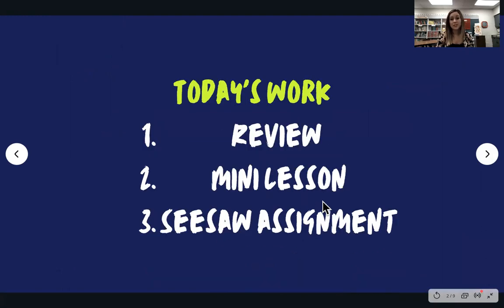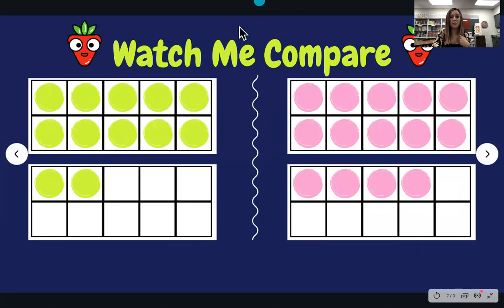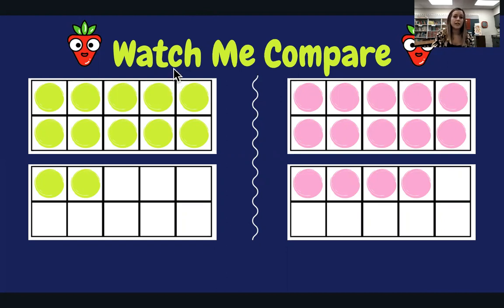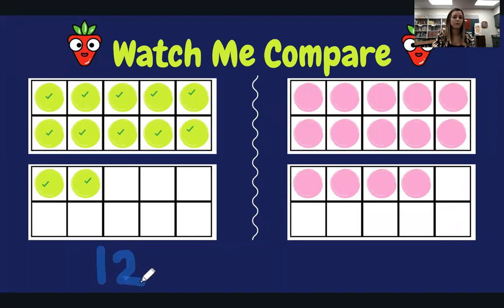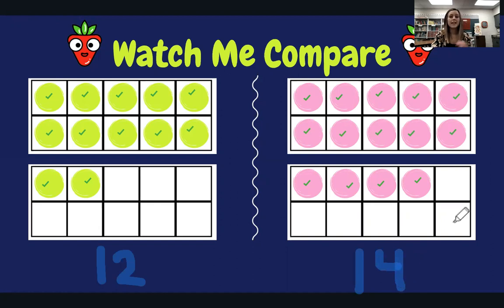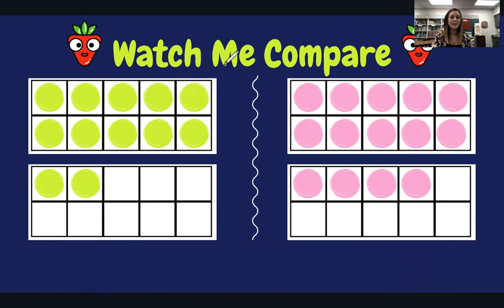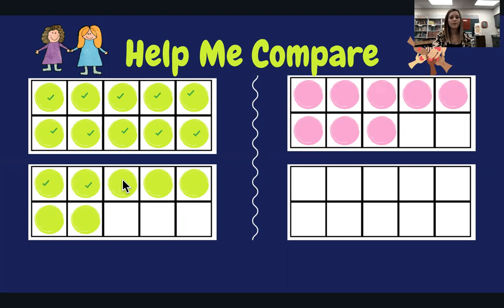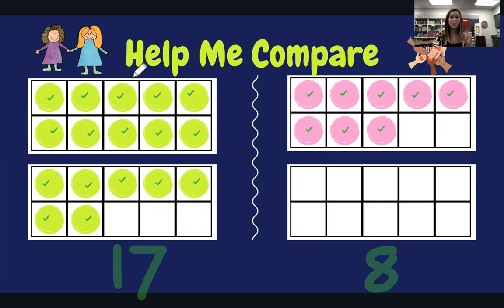9IN6 Comparing up to 20.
Students will be able to use the words greater and less than to compare groups up to 20.